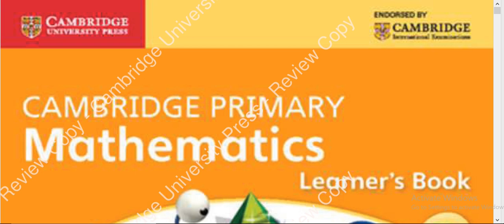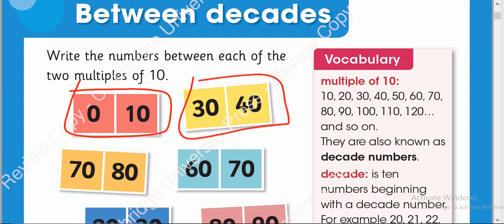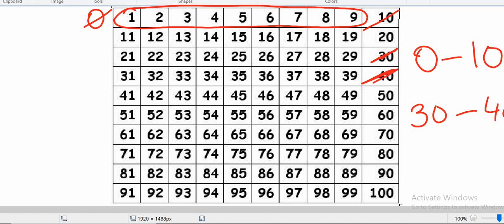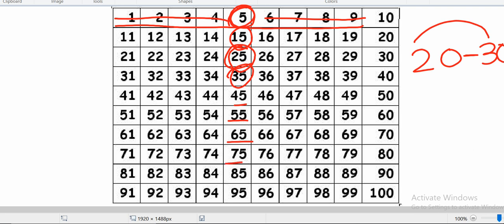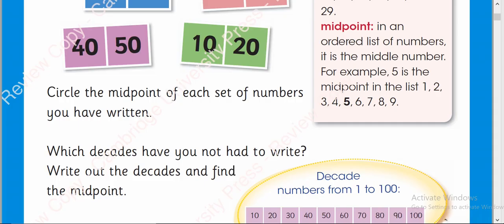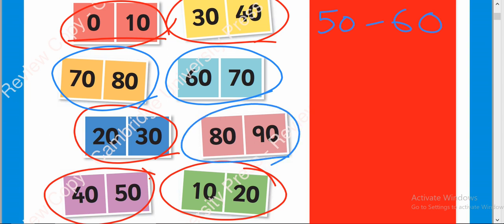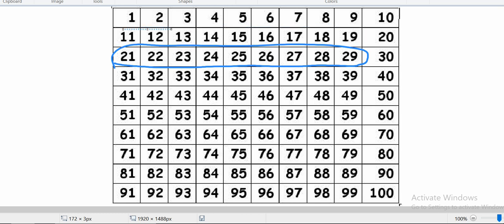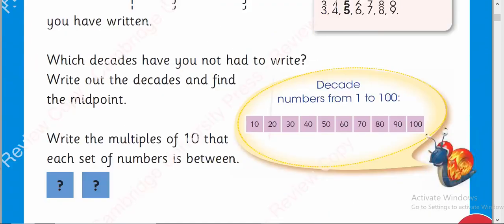Decades, Time measurement, Math Grade 2 topic between decades, Cambridge Primary Mathematics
In this video I have explained page 5 of Cambridge Primary Mathematics book 2 which is about decades. A decade is means 10. so we have written multiples of 10 here and the numbers.